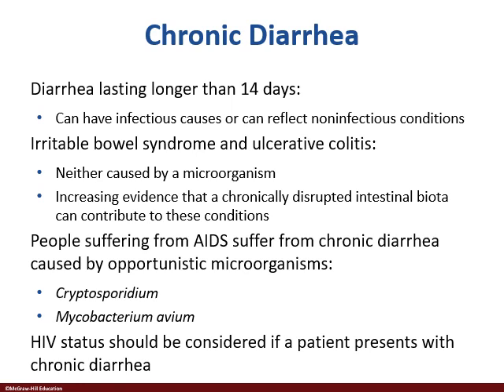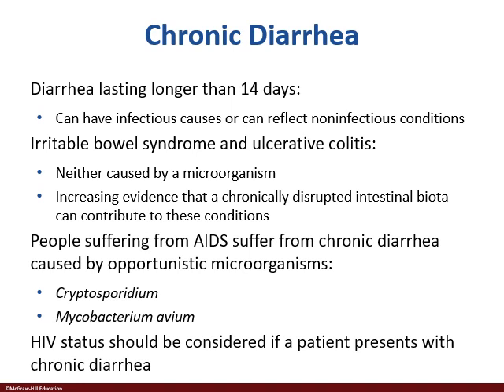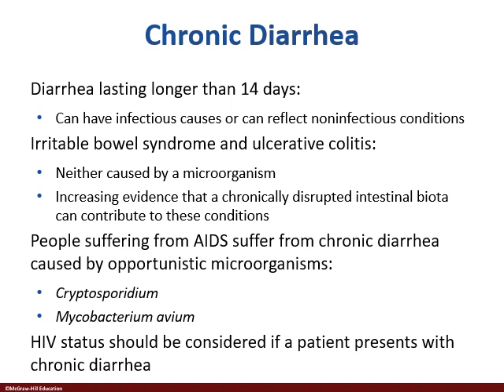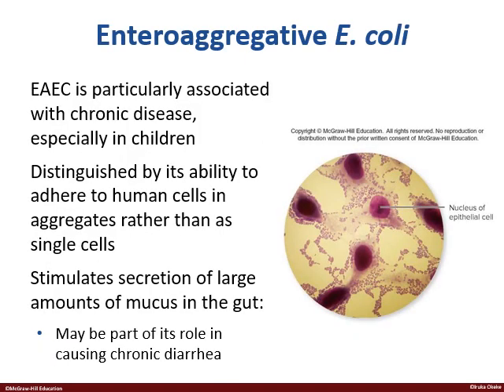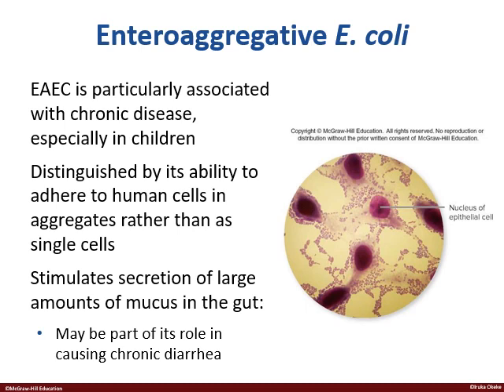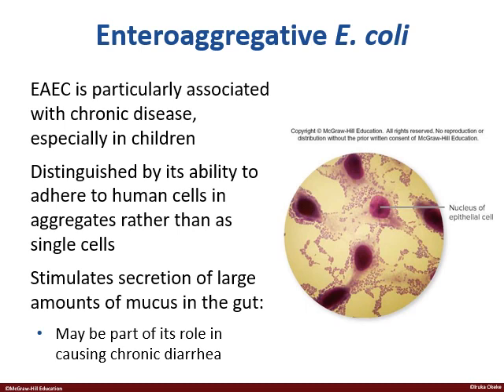Micro for Health Sci Lecture 20 3K